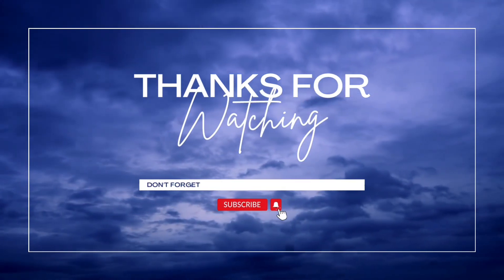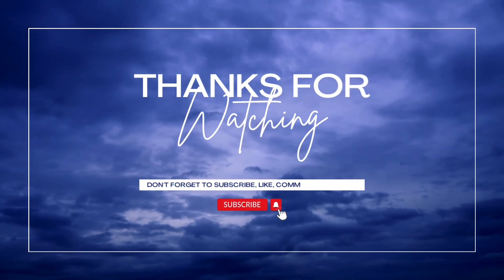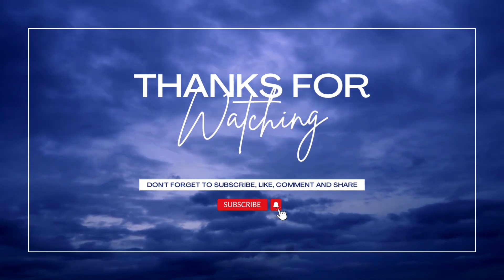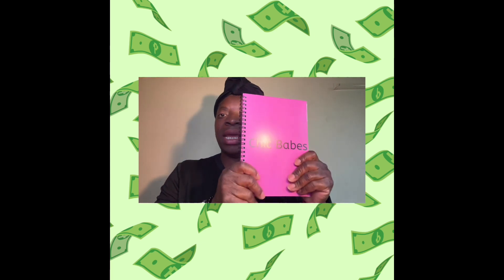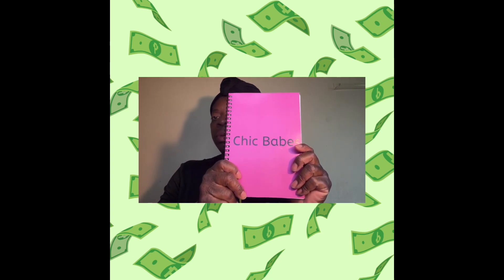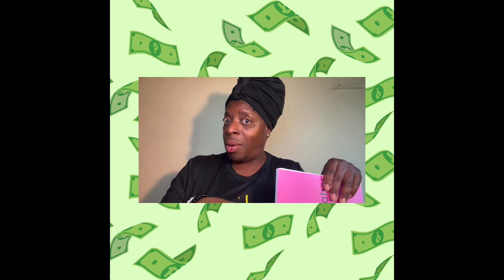How I Got Brand Deals And Make Unlimited Money Without Having A lot Of Subscribers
Hey Babes. Posting On Platforms Is The Key.  Having A Business Mindset, Consistency, and Work Ethic will bring you success, and unlimited Income.

PRINTIFY took my Business to New Levels. I have unlimited products to sell to my customers. PRINTIFY ship and prints products worldwide.